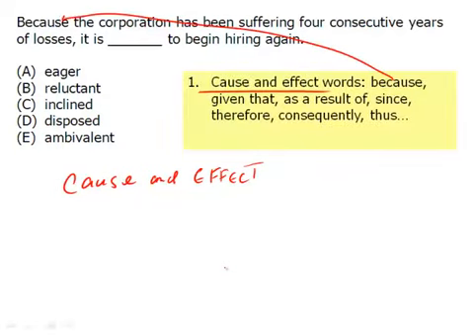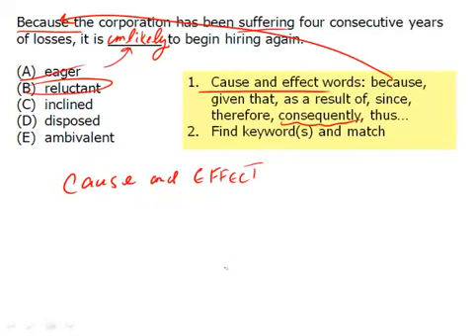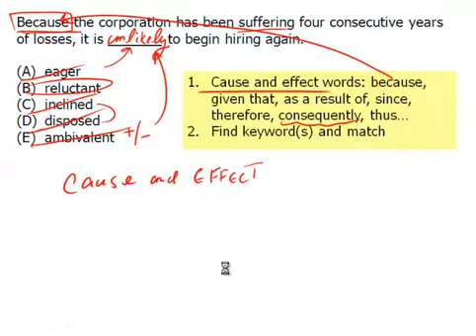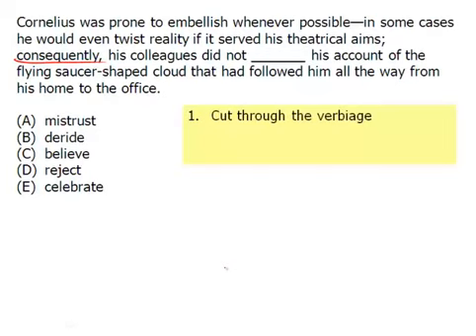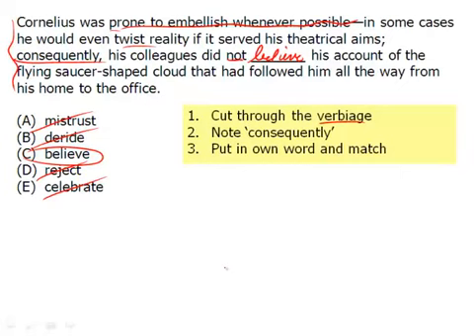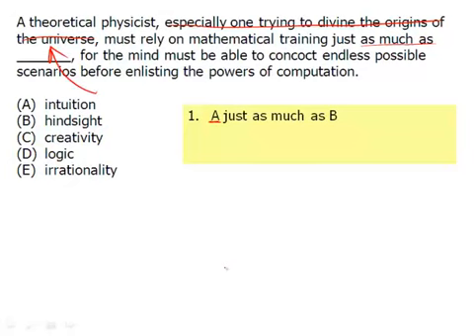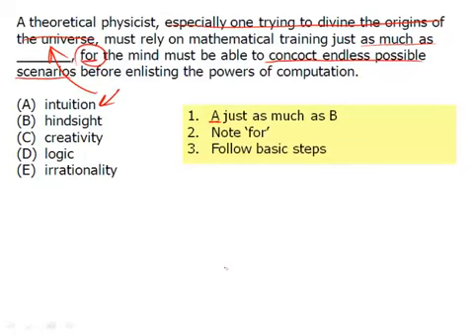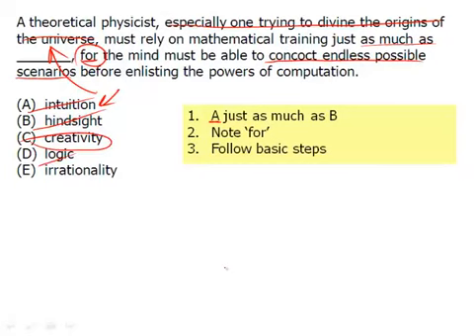2 Cause and Effect Magoosh GRE